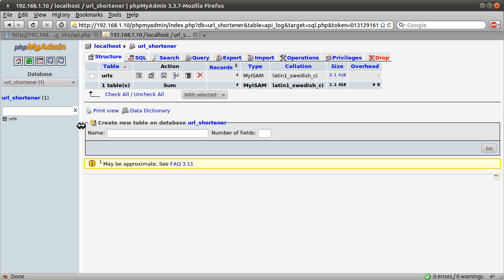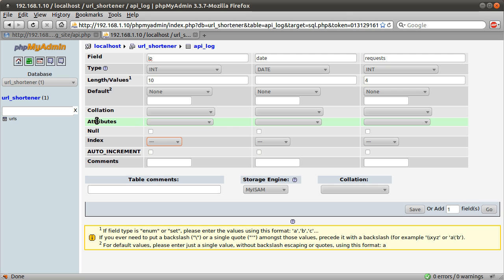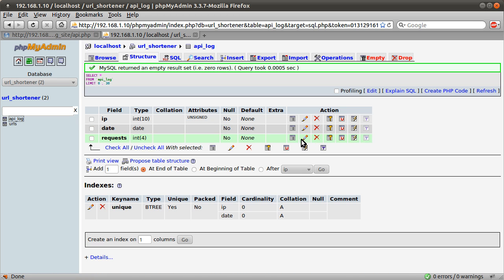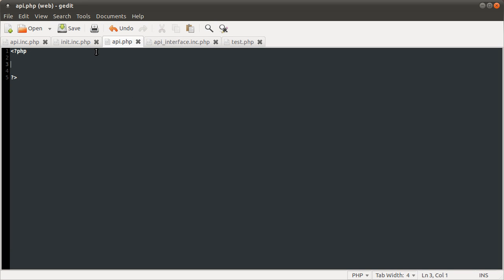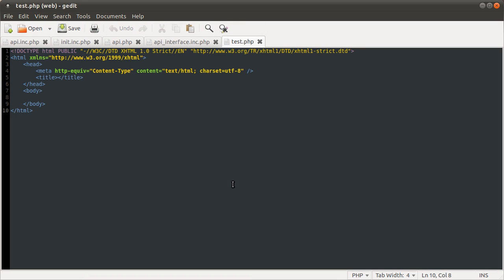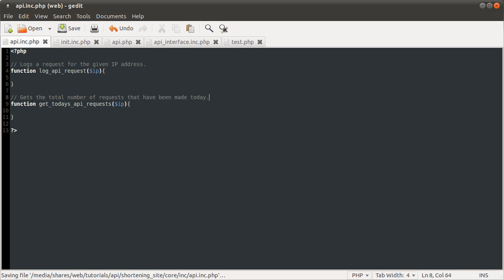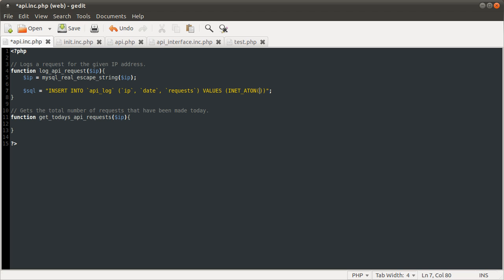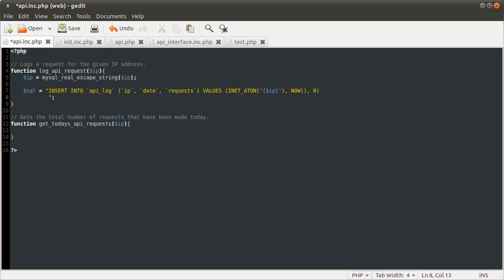PHP Tutorial: Developer API [part 01]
In this video I explain the database and folder structure that we will be using as well as making a start on the API backend file for the url shortening site.